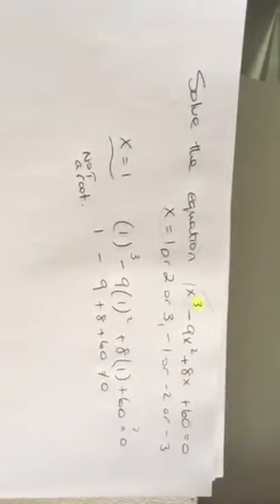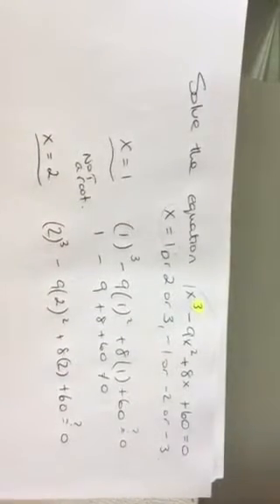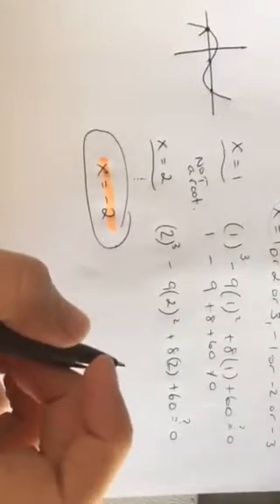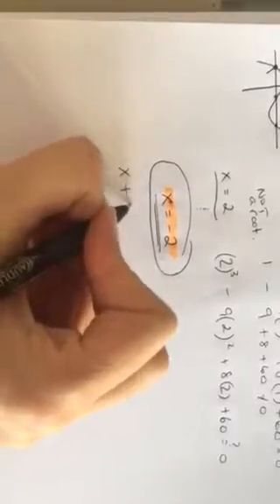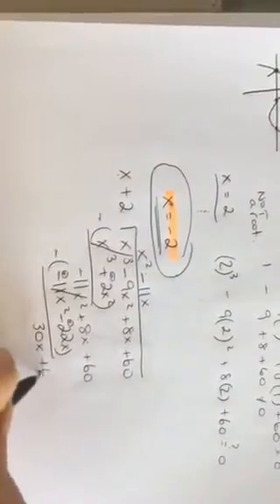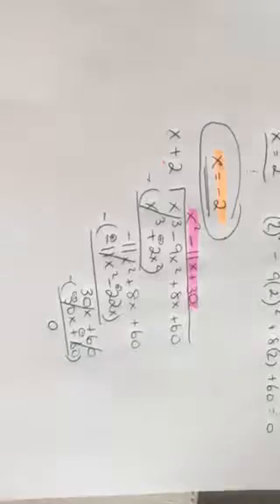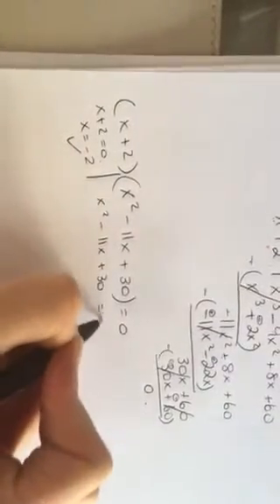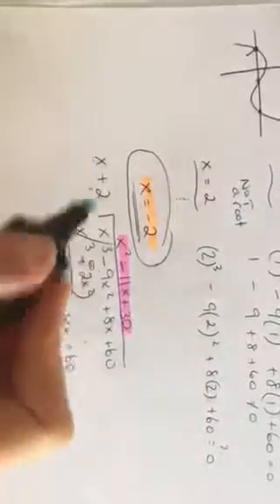Solving cubic equations